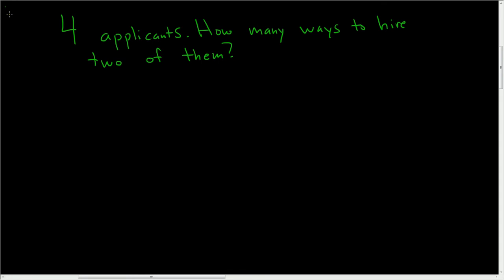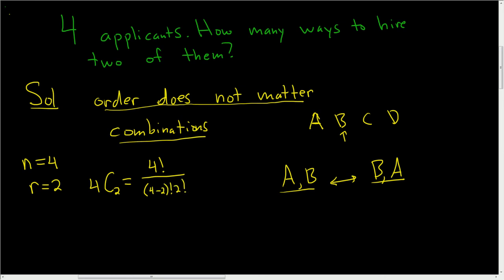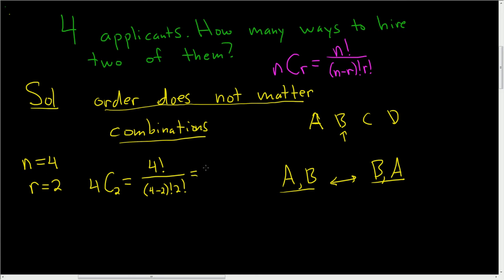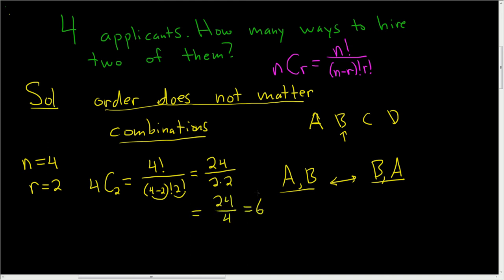Combinations: If a job has four applicants, how many ways to hire two of them?